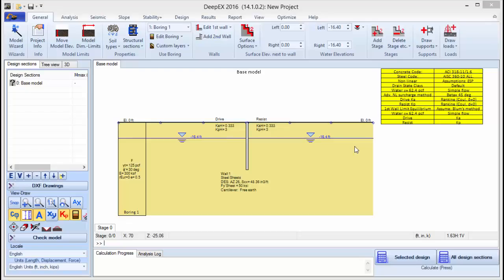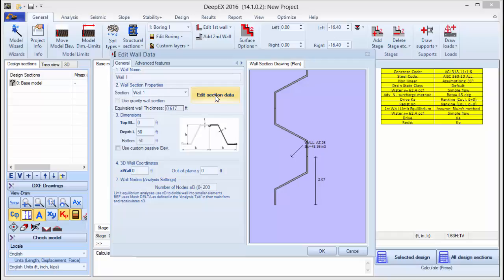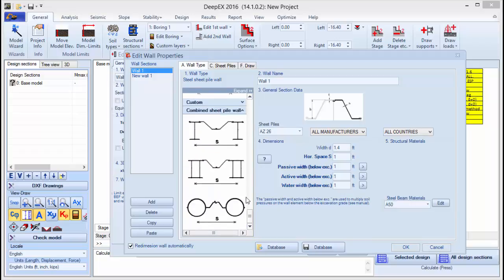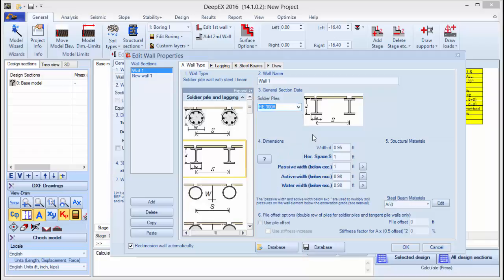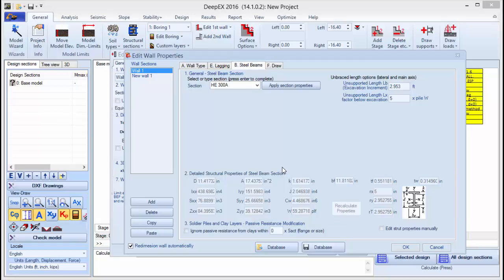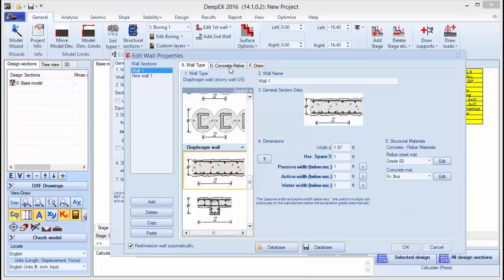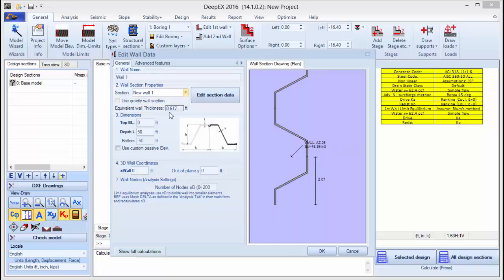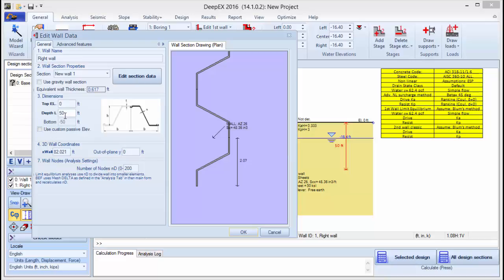Wall Types in DeepEX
In this video you can learn how to design different types of Walls!